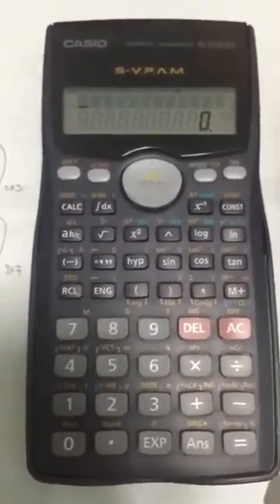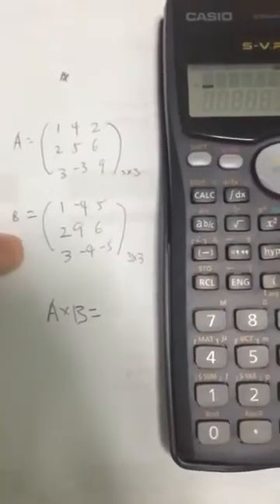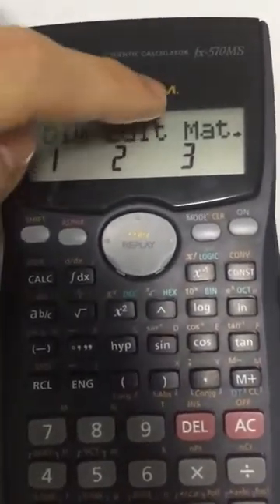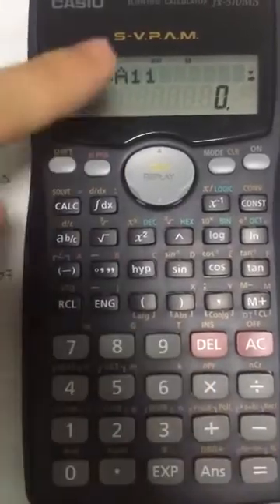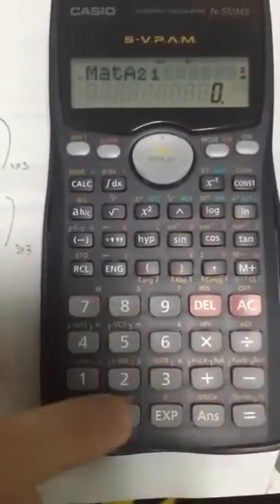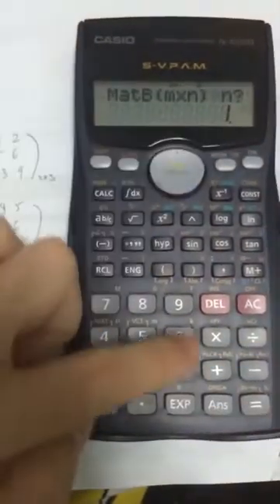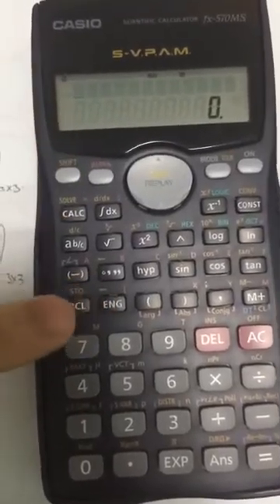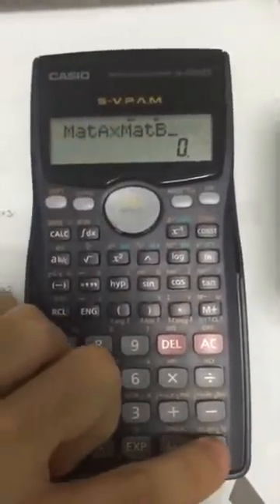Matrices Multiplication on Calculator (CASIO fx570ms & fx 991ms)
Matrices Multiplication on Calculator (Casio fx-570ms)

Matrices Multiplication on Calculator (Casio fx-570ms) video teaches you how to perform matrix multiplication on Casio fx-570ms on the calculator.